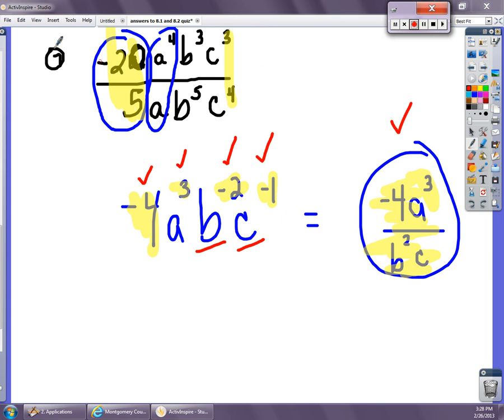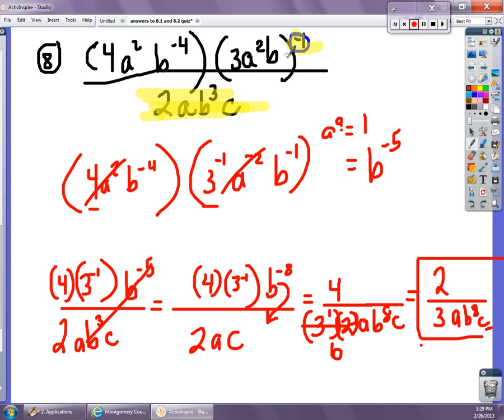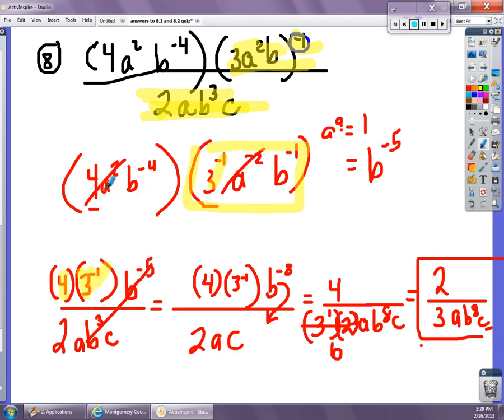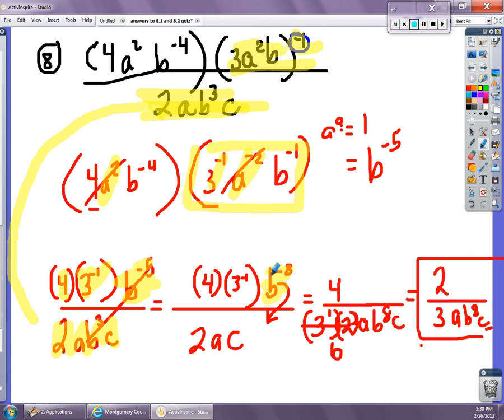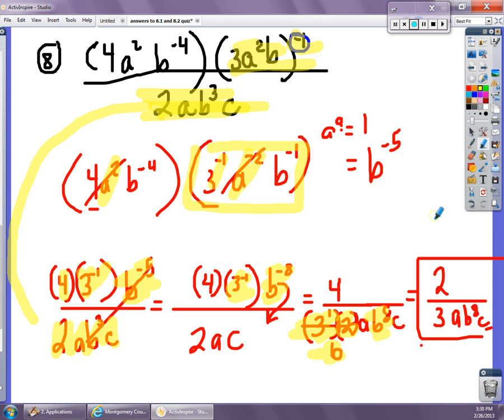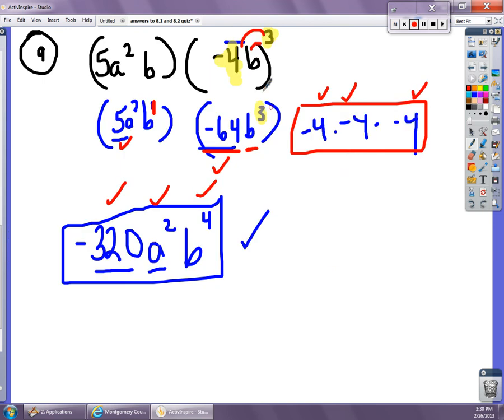81 and 82 quiz answers part 3